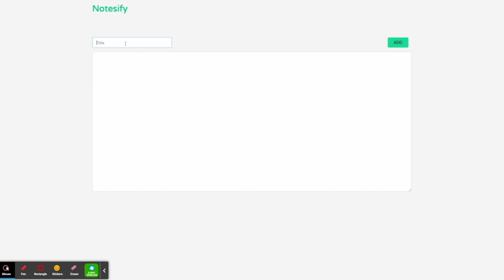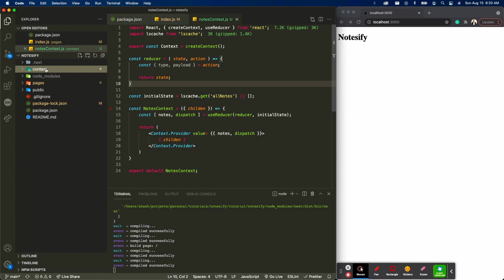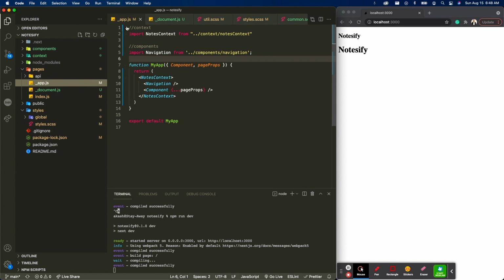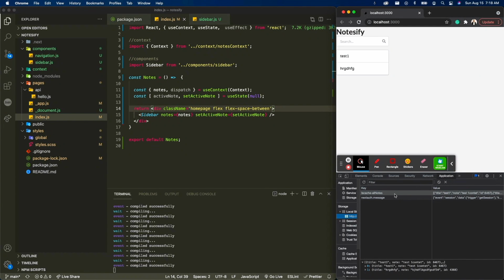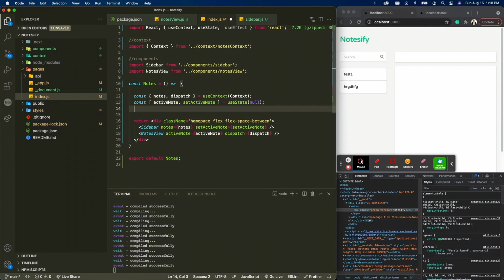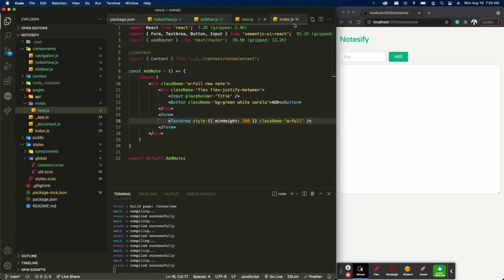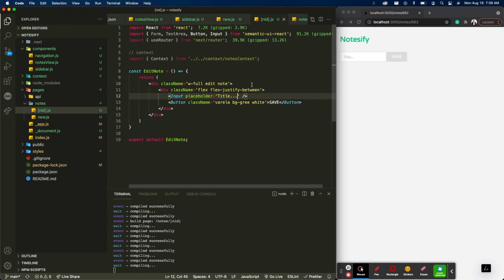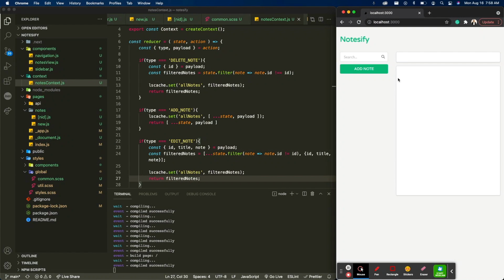Next.js 11 Crash Course 2021 - Learn Nextjs by building a note talking app | Akash Devgan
In this crash course, I will be teaching you everything you need to start building Next.js applications.